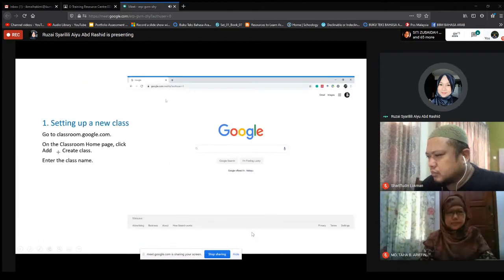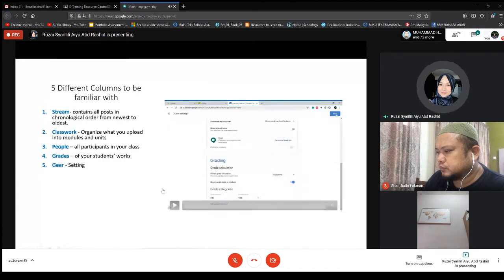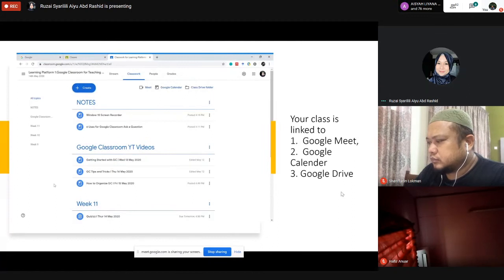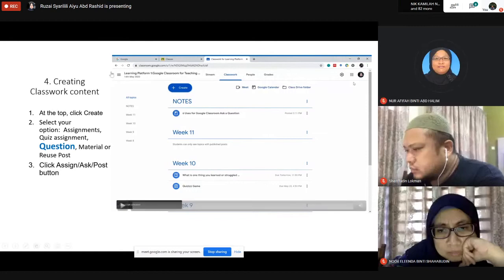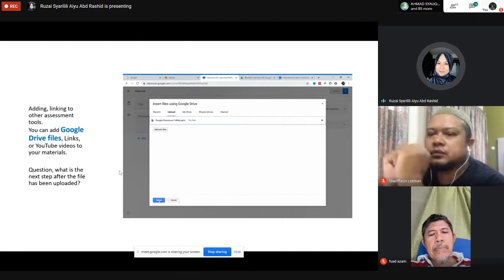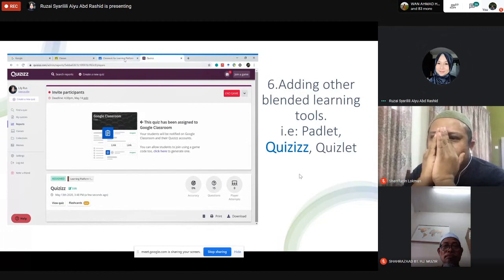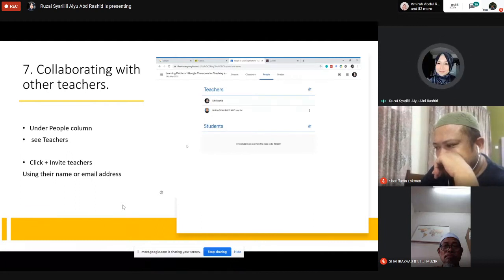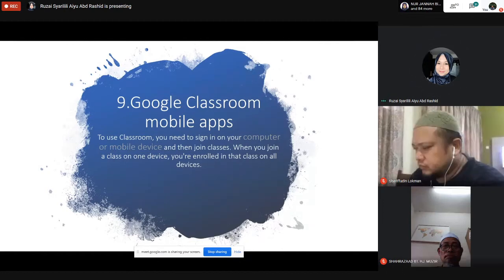EDUCALL e-Training | Learning Platform 1: Google Classroom for Teaching and Learning - The Intro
EDUCALL e-Training series

Learning Platform 1: GoogleClassroom - The Introduction

Speaker: Sr. Ruzai Syarilili, English Language Department (ELD) CFS IIUM Gambang